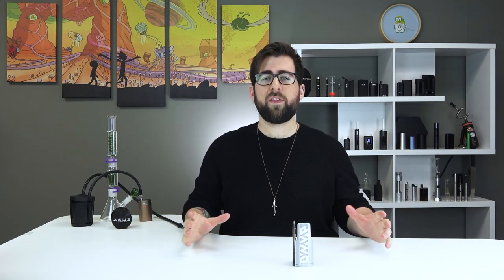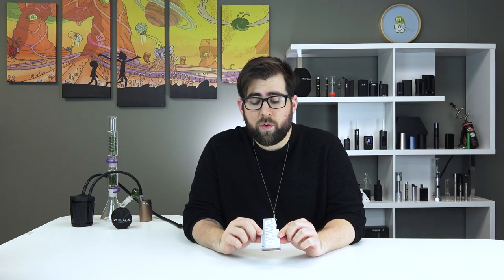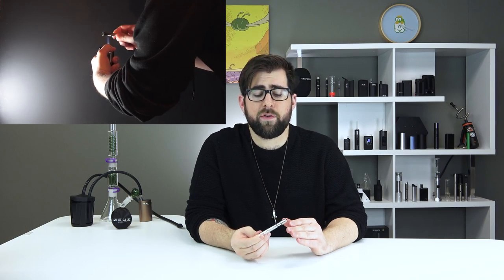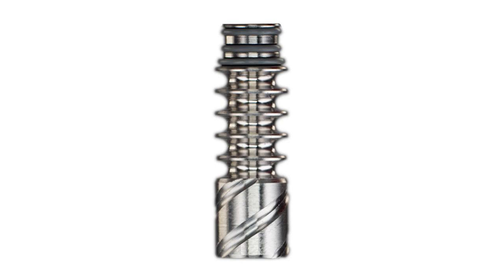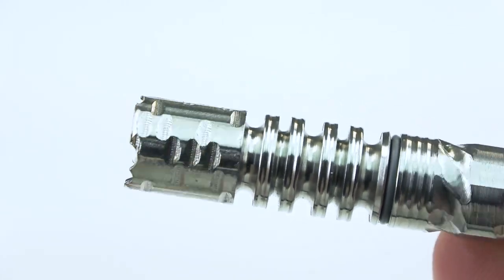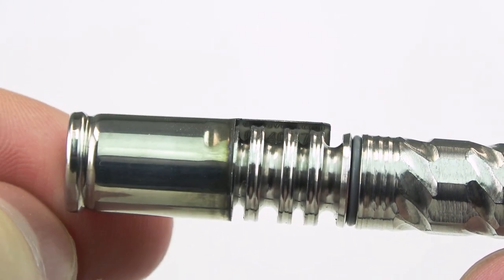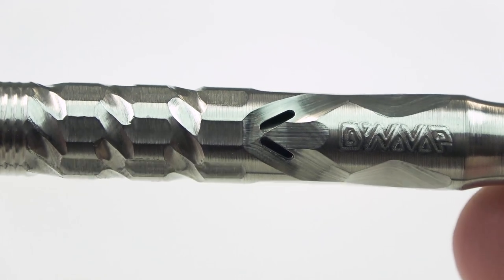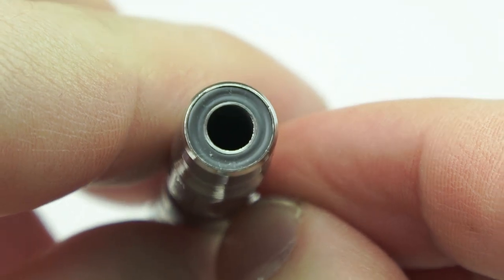Dynavap M 2020 Review & How-To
TVape shows you the Dynavap M 2020 in all of its glory and gives you a tutorial review of all of the changes that have been made.

TAG US!